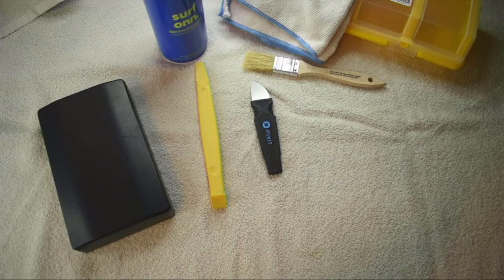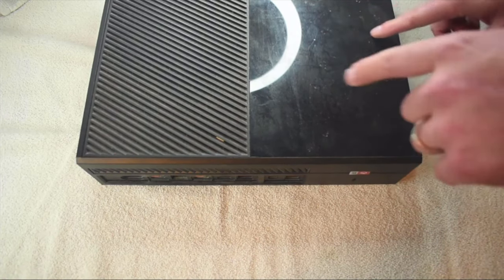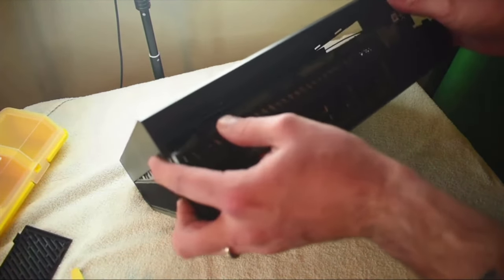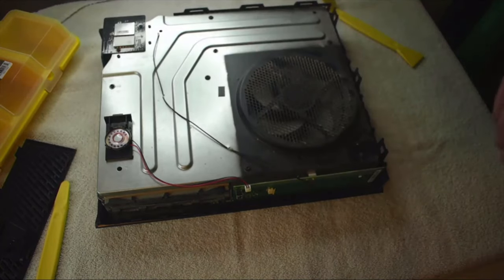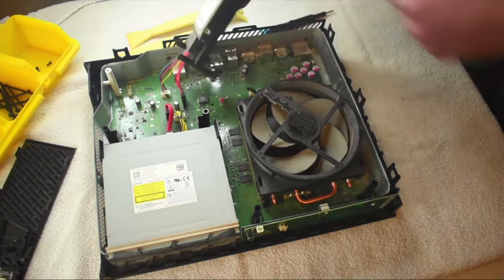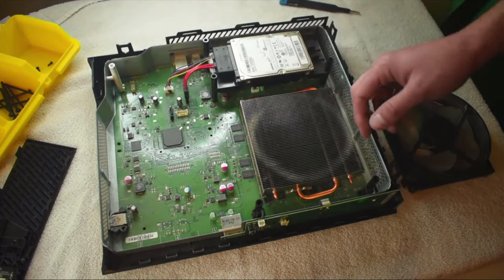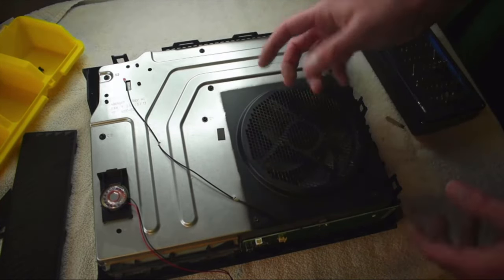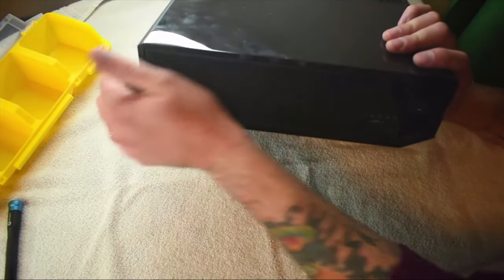How to Disassemble and Reassemble an Xbox One!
This week Gorhamian shows you how to take apart and reassemble and Xbox One!